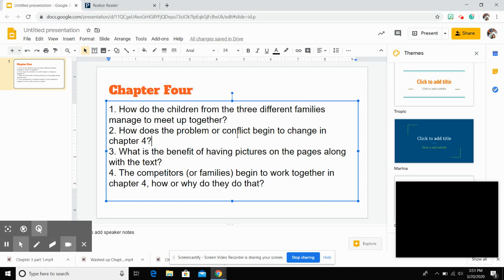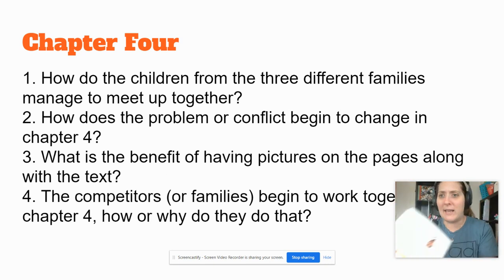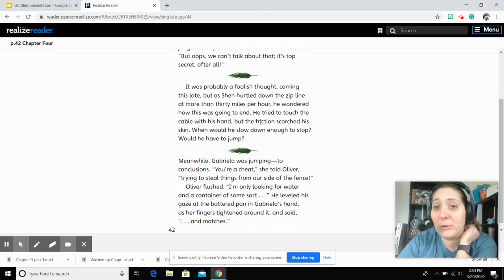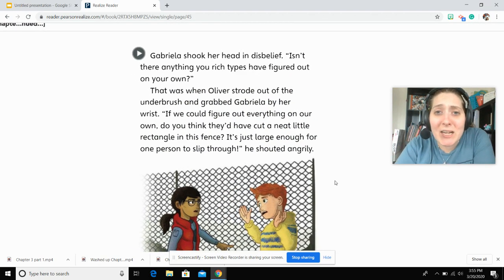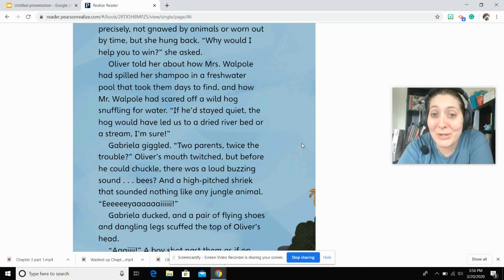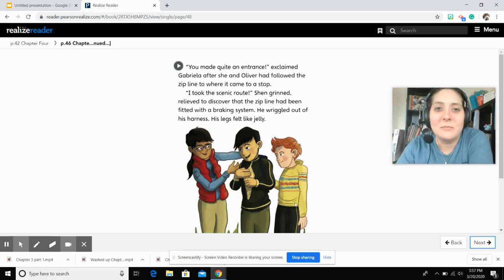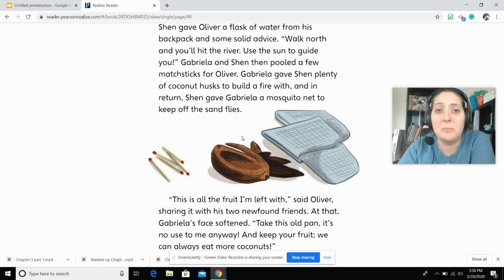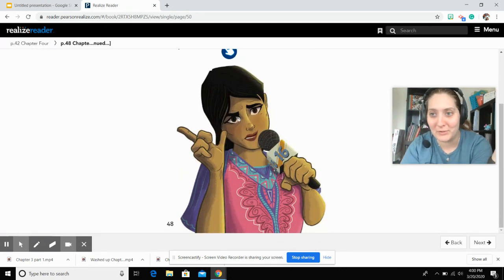Chapter 4 Washed Up! With Mrs. Weaver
Hello students! Here is chapter 4 of Washed Up! with Mrs. Weaver.